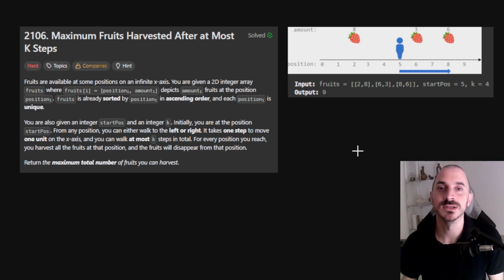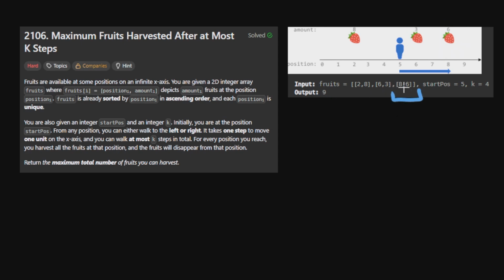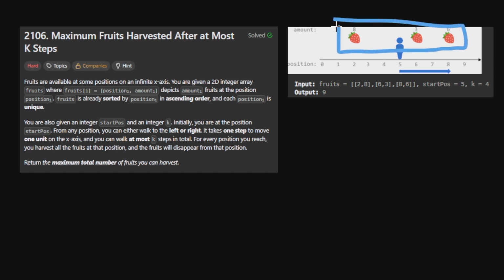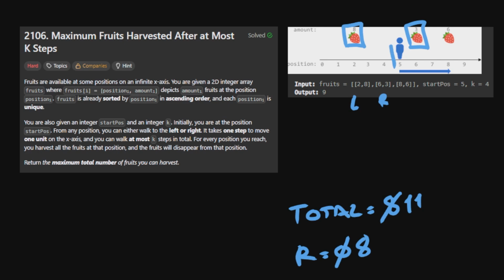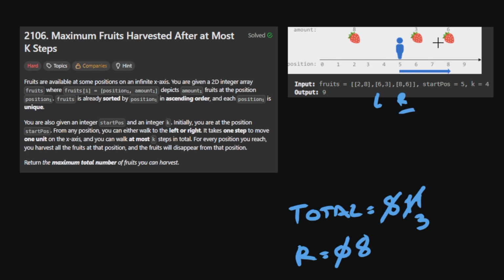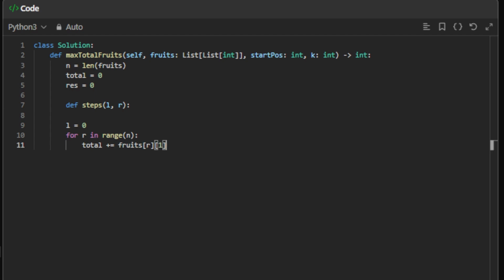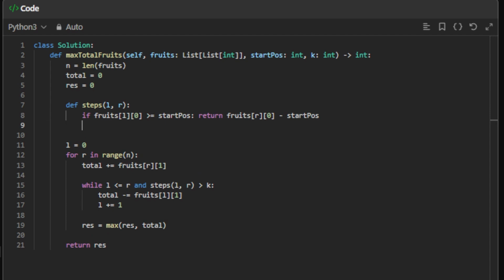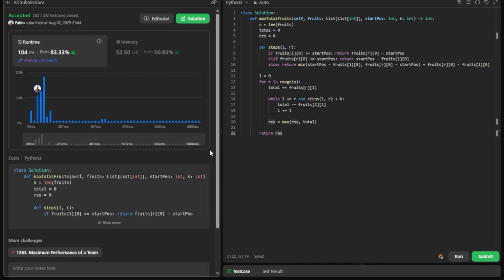Maximum Fruits Harvested After at Most K Steps | LeetCode 2106 - Python